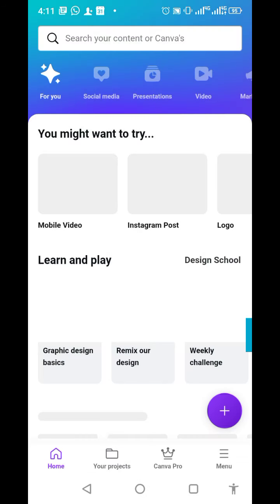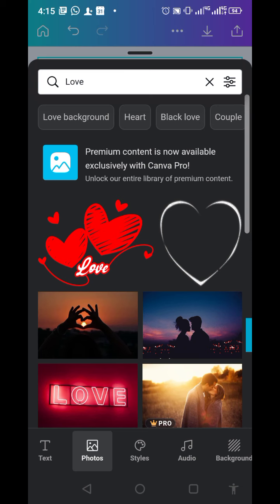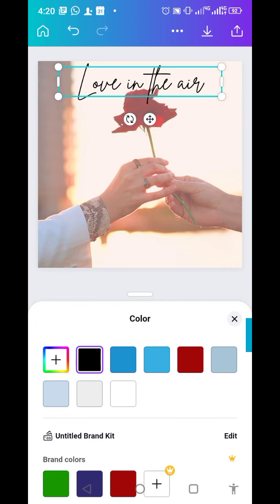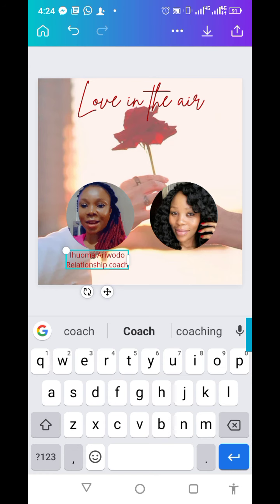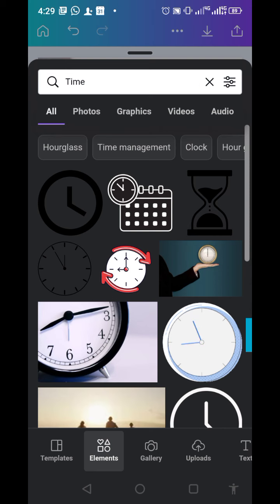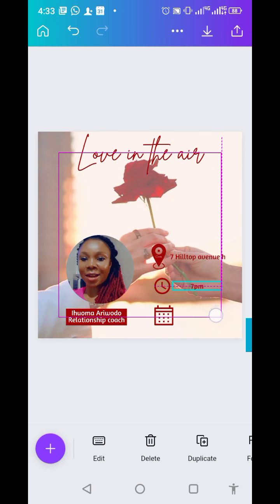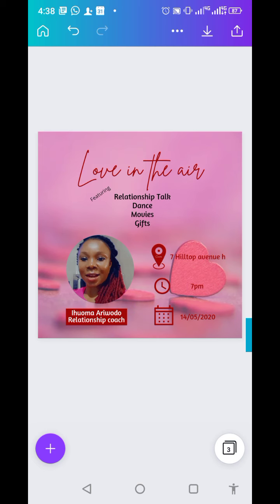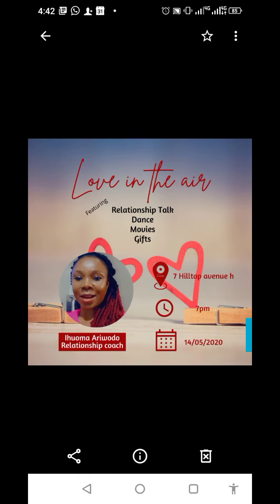Create flyers on CANVA from the scratch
how to create flyers for events on canva without using canva templates